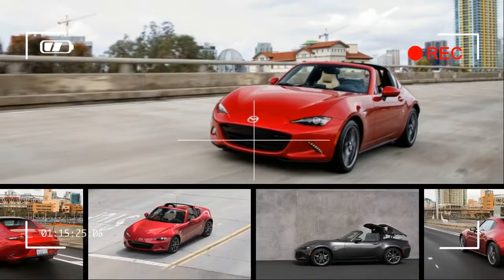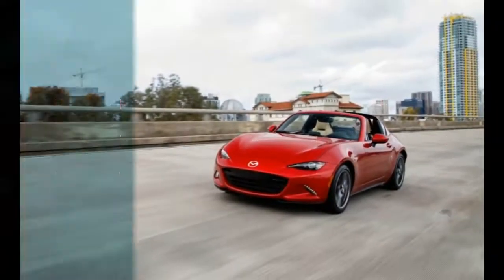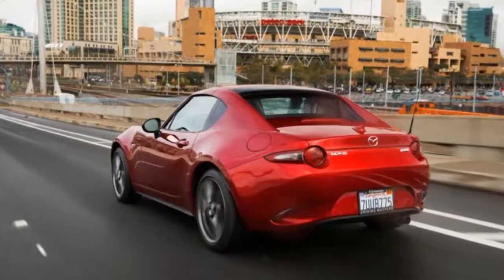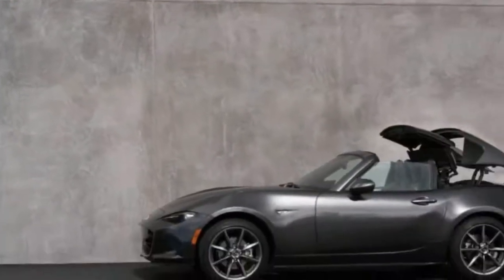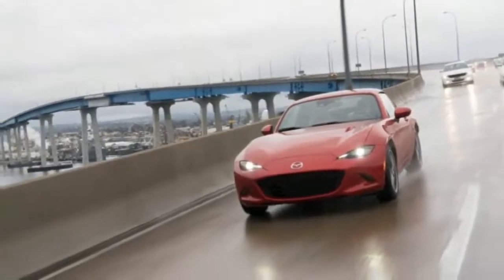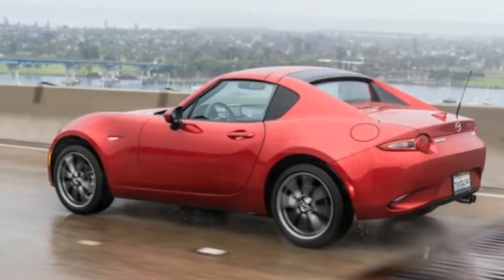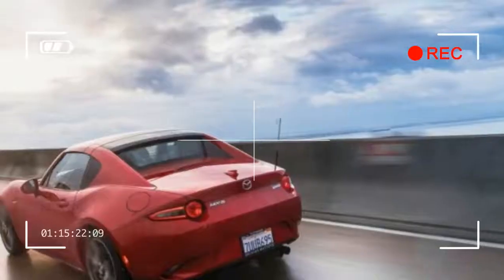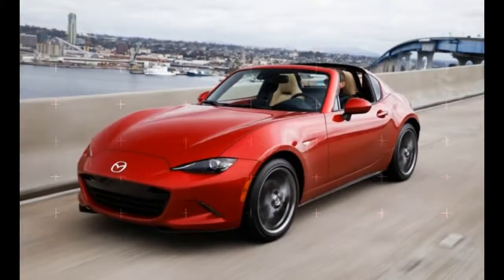HOT News 2017 Mazda MX 5 Miata RF Review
For 28 years, the Mazda MX-5 Miata has adhered to Mazda’s oft-cited jinba-ittai ethos, a Japanese phrase drawn from samurai horse archery that translates to “horse and rider as one.” The purity of connection required to accurately shoot arrows astride a moving animal, as distilled into an automobile, makes for a light, simple, and fantastic sports car. Also, horses don’t have roofs and neither do Miatas, if you’re doing it right.